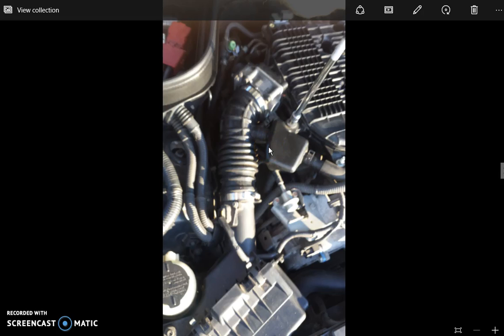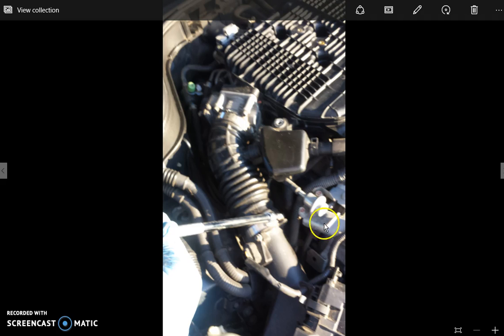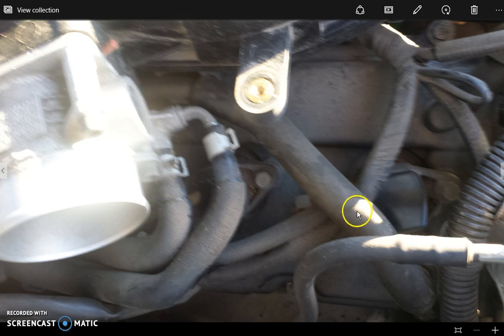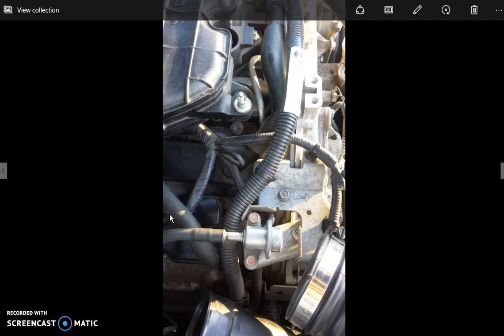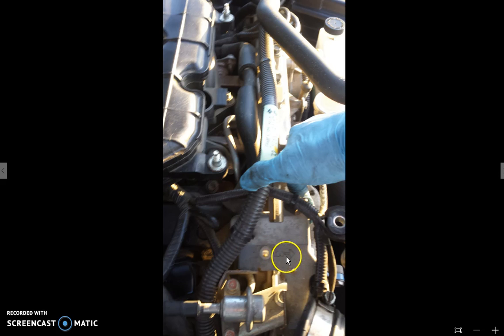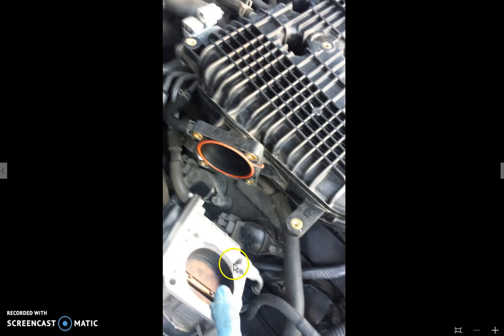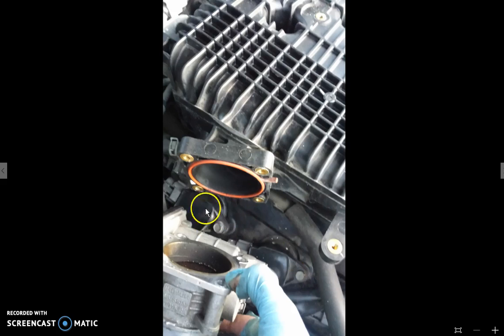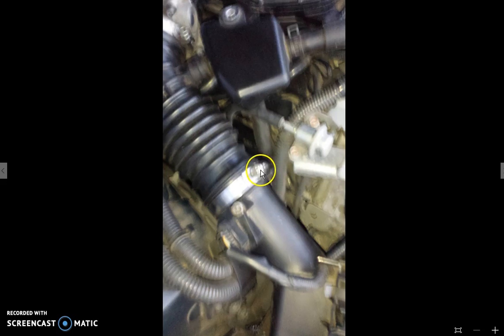Change spark plugs for 2008 Infiniti G35x - Best sparkplug DIY evar!! (2 of 2)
Goal:
Replace all 6 spark plugs from 2008 G35x

Time Required:
45 minutes pro.
3 hours newbie noob.

Requirements:
6 Irridium spark plugs (Autolites work fine and are $7/each from Amazon
1 pack of anti-seize grease.

Tools:
Spark plug ratchet extension.
2" ratchet extension.
14mm Spark plug socket.
10mm Socket
8mm  Socket
Allen wrench
Pliers
Magnetic Pickup tool

Instructions:
Unscrew 5 screws to expose engine. Remove engine cover.
Untighten 1 10mm nut holding negative battery cable. Remove negative cable.

Driver Side-
Untighten 2 8mm screws holding large tube
Unclamp 2 hoses from large tube
Unscrew 1 10mm bolt holding air filter
Pull out air filter
Pull out large tube from both ends (and away from 2 unclamped hoses)
Unscrew 10mm Spark Plug coil cap.
Unplug wiring clip to the coil.
Pull out spark plug coil.
Use a 14mm spark plug socket w/ extention and unscrew the plug.
Put thread grease on upper threads of new plug.
Drop in spark plug chamber.
Screw back in 14mm spark plug.
Tighten to about 1/4-1/2 turn beyond hand tight (or buy a torque wrench)
Put coil back on.
Screw back in 10mm Spark plug coil cap.
Unscrew the 4 allen wrench screws of metal tube holder above the 2nd (middle drivers side) plug.
Now it's out of the way that you can reach the last 2 spark plugs on drivers side.
Replace all clamps/screws you took off earlier.

Passenger Side-
Unscrew 1 10mm screw holding in the box coming right out from the large tube.
Unscrew 2 8mm screws holding large tube
Unscrew 1 10mm "3 Arrow" bolt holding wire harness.
Unclamp 1 hose near the front passenger spark plug coil.
Unscrew 1 10mm bolt holding in coil/cap.
Take off wire clip from the coil.
Pull out and replace the plug like you've been doing.
Unscrew 4 screws w/ allen wrench above middle coil to get access to middle and back coil.
Rinse and repeat for replacing those 2 coils.
Replace the hose and clamp that you removed earlier.
Screw back in wiring harness bolt ("3 arrow bolt")
Replace the large tube and tighten the 8mm bolts on both ends.
Screw back in the 10mm air filter bolt.
Replace negative terminal to your battery.
Replace engine cover.

Brag to all your friends on what a spark changing badass you are.
Open a spark plug change shot and charge $600 a pop like the dealership.
Make your first million and Paypal me $100,000 to say thanks.